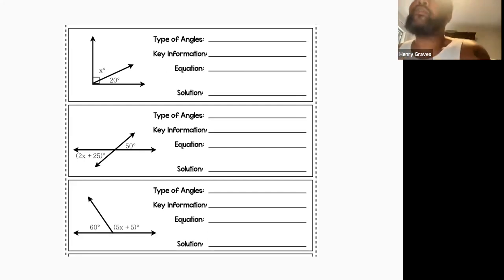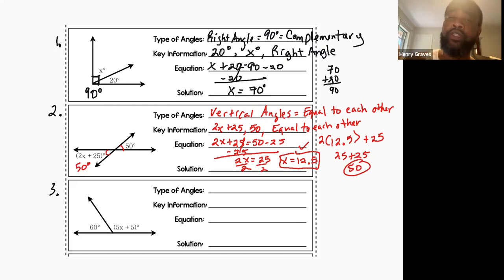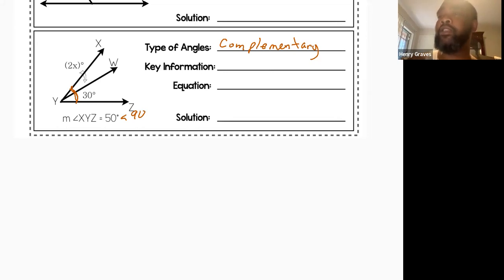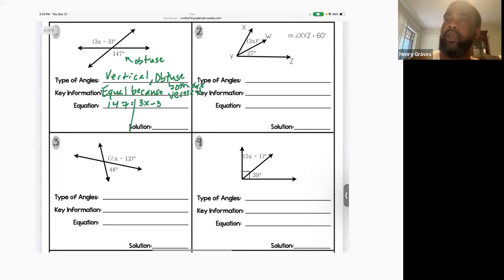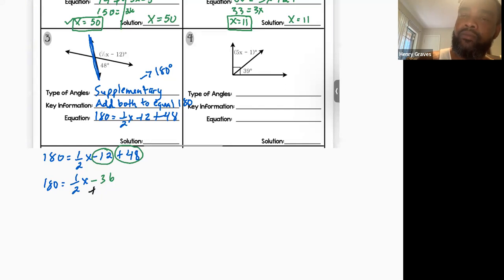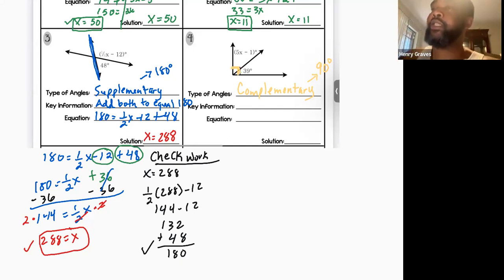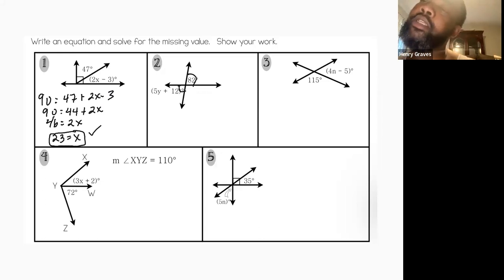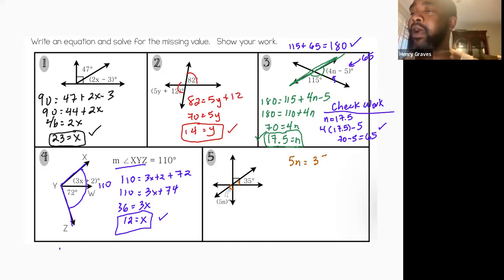Types of Angles